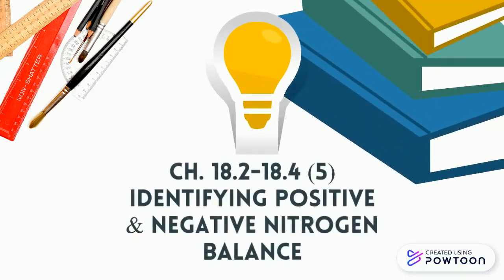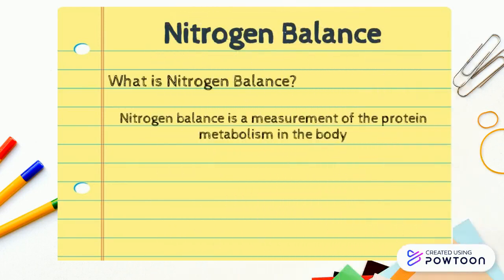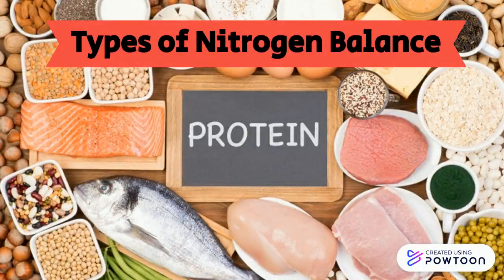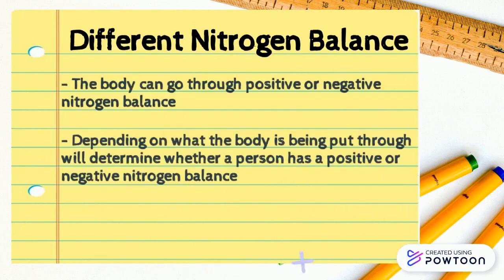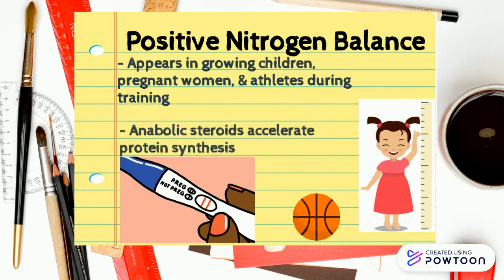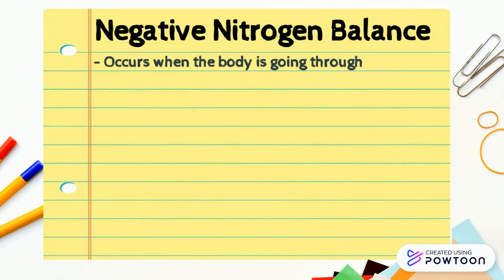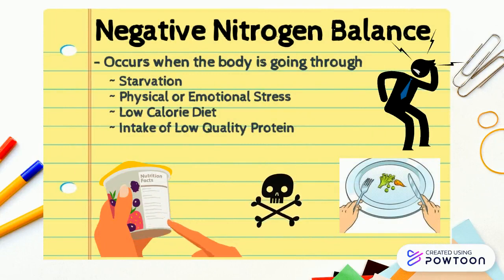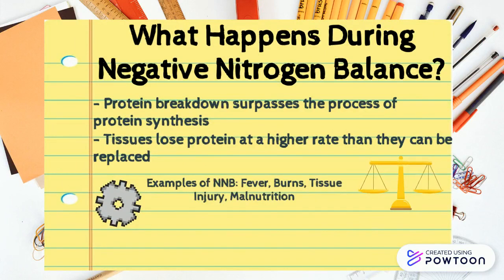Chapter 18. Identifying Examples of Positive & Negative Nitrogen Balance